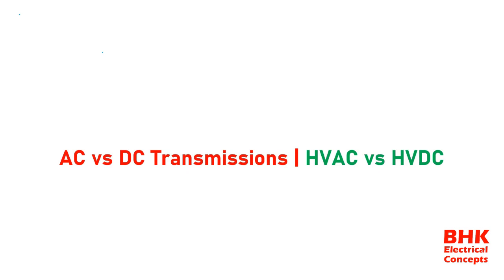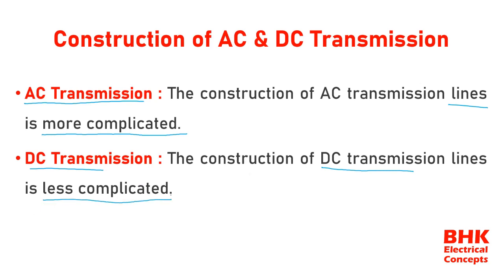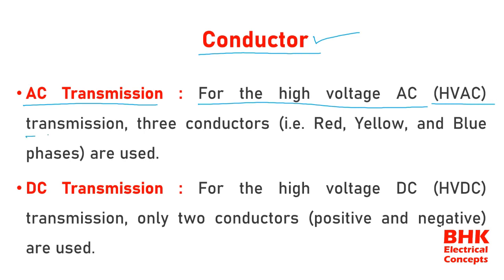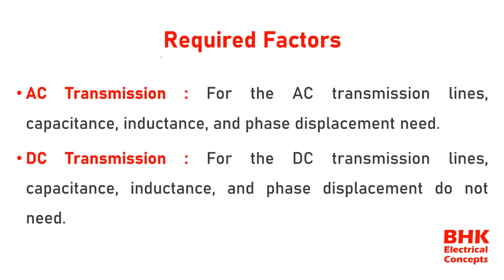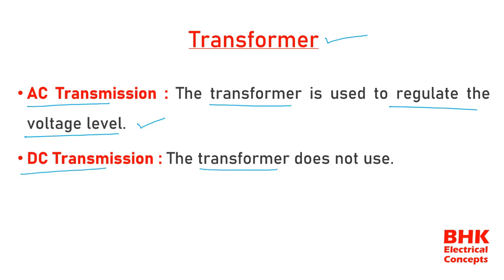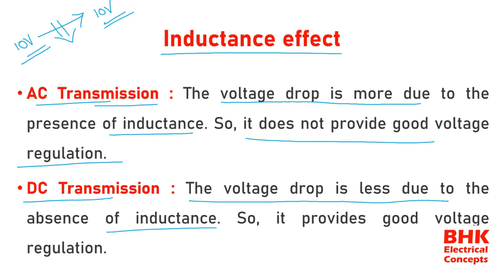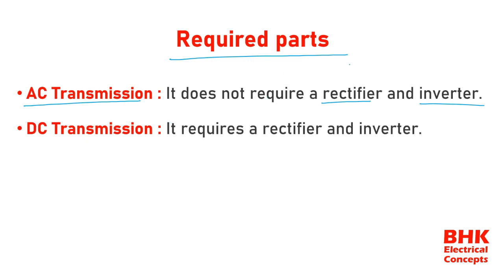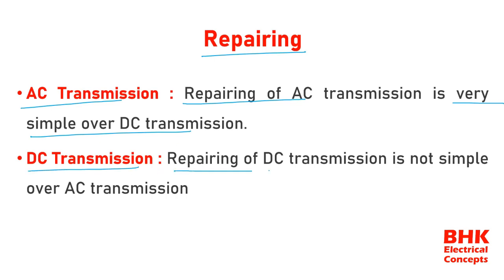AC Transmission Verses DC Transmission Systems ll Power Systems ll